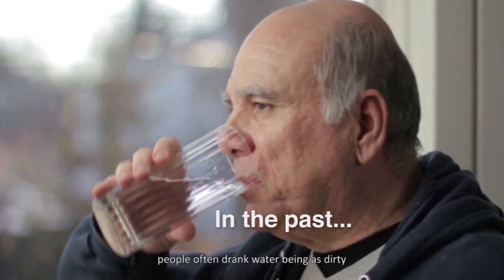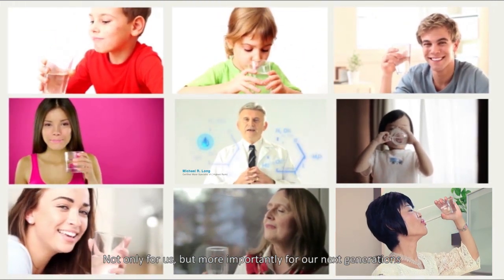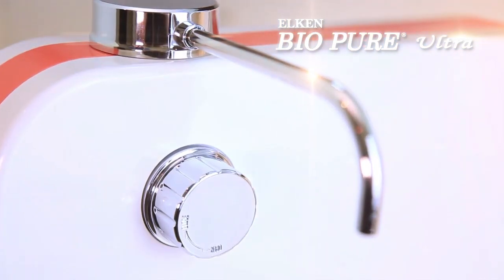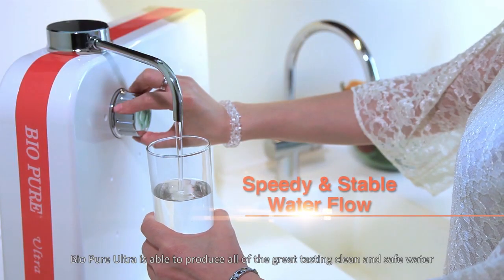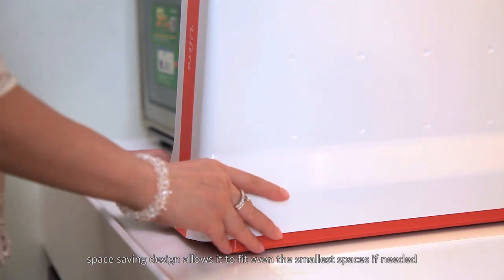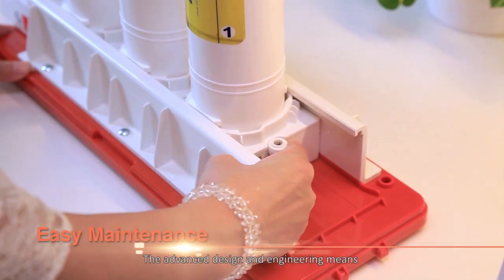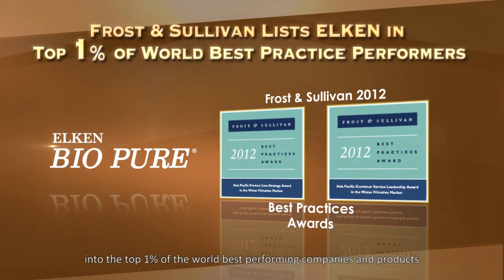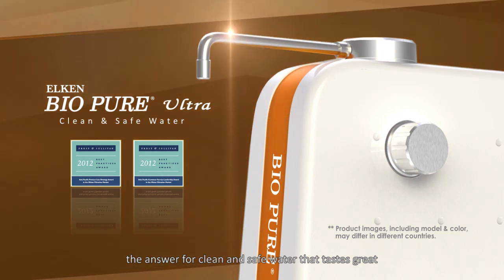Bio Pure Ultra Commercial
INTRODUCING BIO PURE® ULTRA
A unique 4-stage ultra filtration system that filters not only just the particles and bacteria but also harmful cysts, parasites and organic chemical contaminants. So you get water that's clean, safe and tastes great. Give your family good health and wellness with quality water from BIO PURE® Ultra.